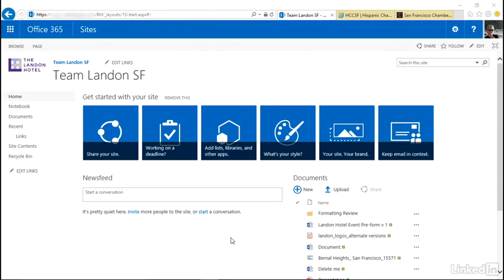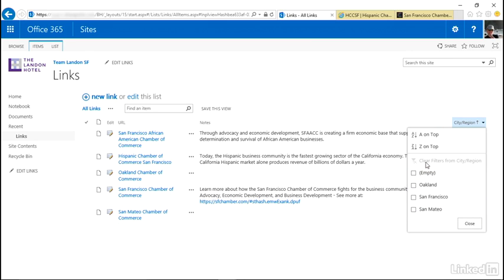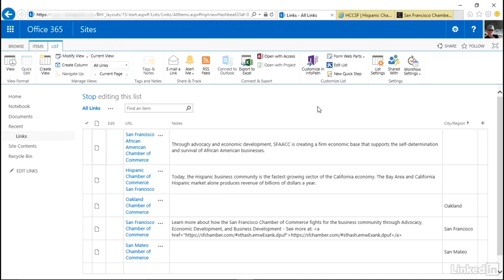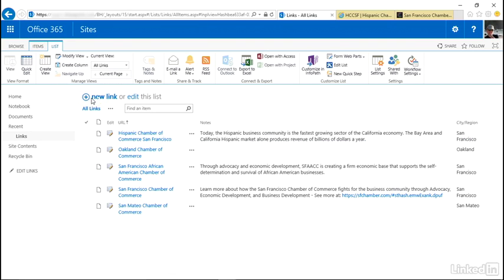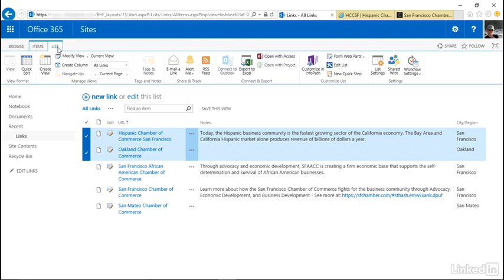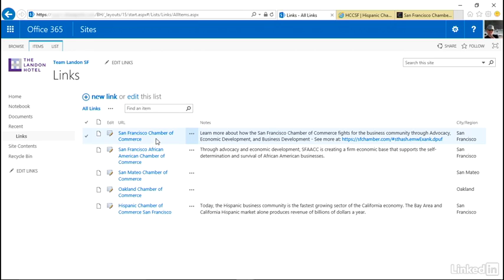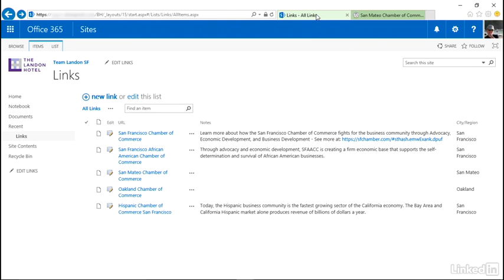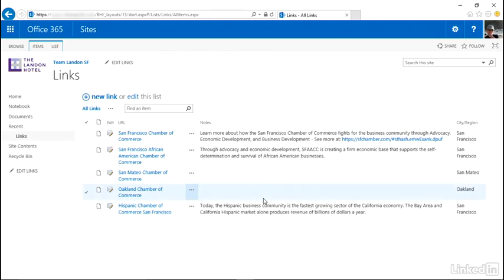Microsoft SharePoint Online Essential Training 2016 Complete Part 23